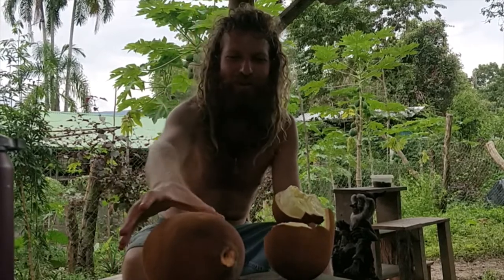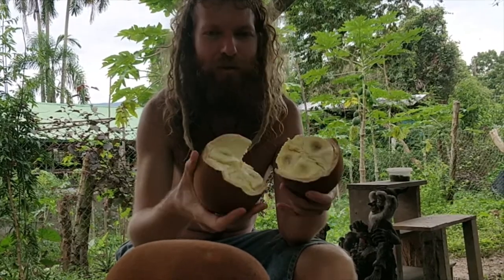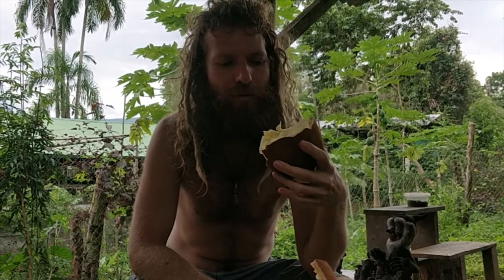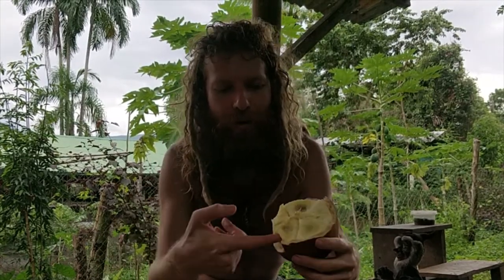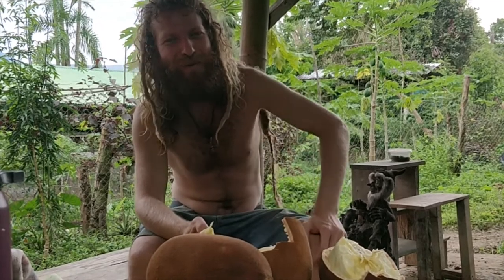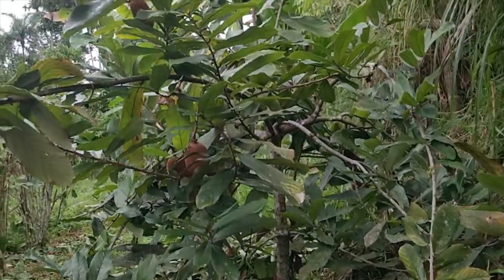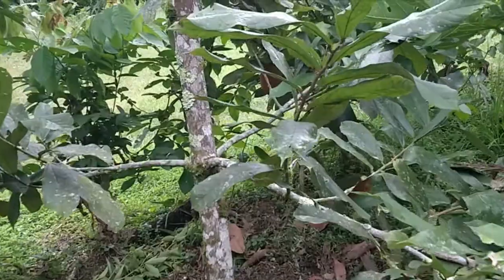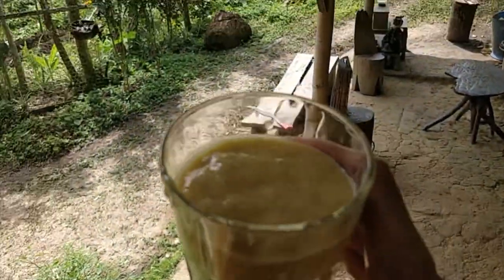EATIN RARE AMAZON CACAO RELATIVE - Cupuaçu (Theobroma grandiflorum) @ Fruit Haven EcoVillage Ecuador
Tasting the rare cacao relative from Brazil, the Theobroma genus, Grandiflorum species